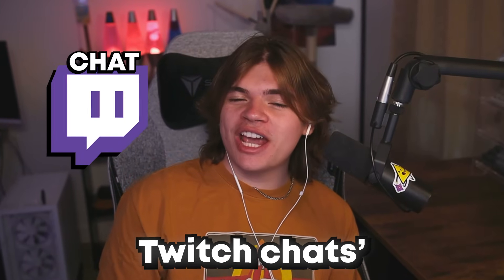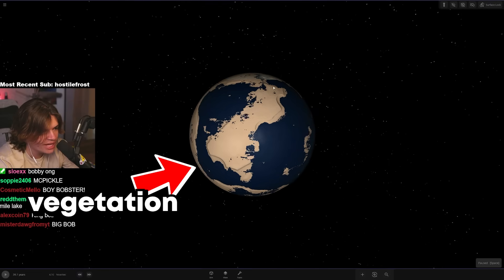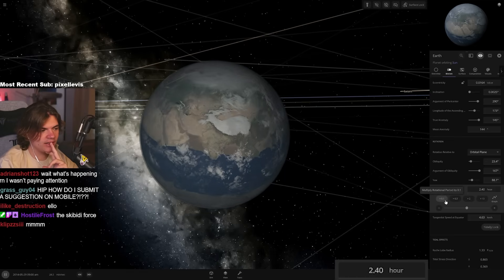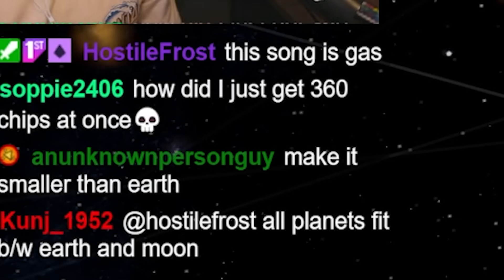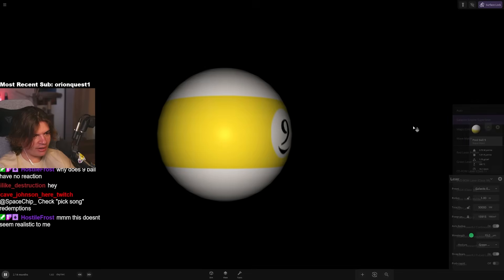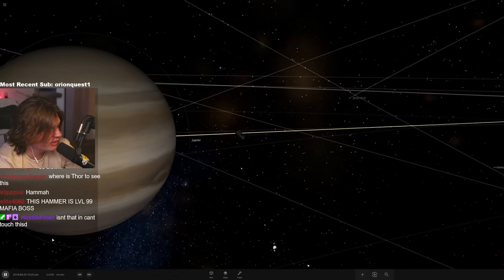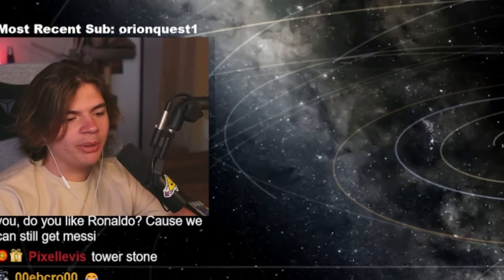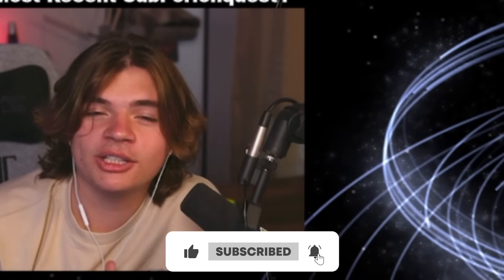I Made A Planet Half Alive & Half Dead